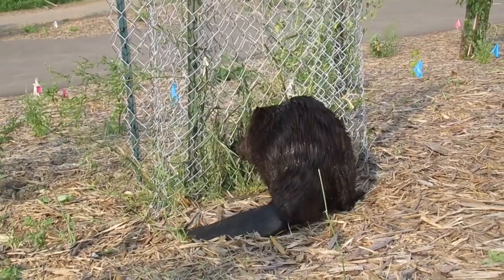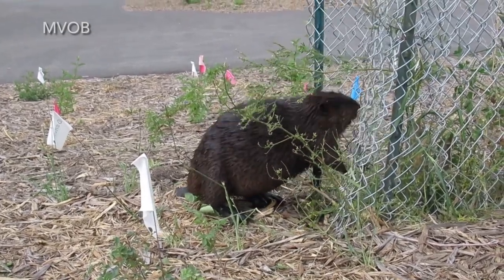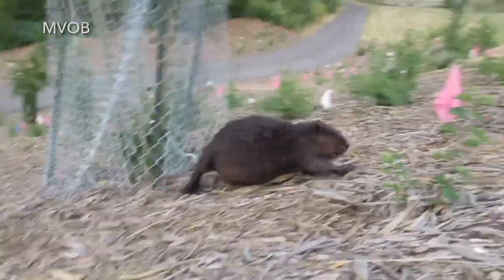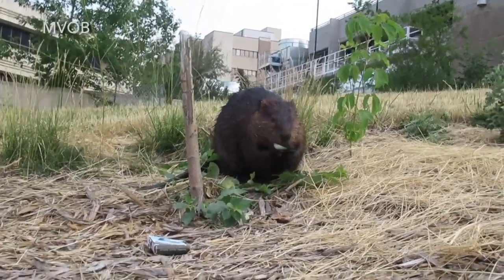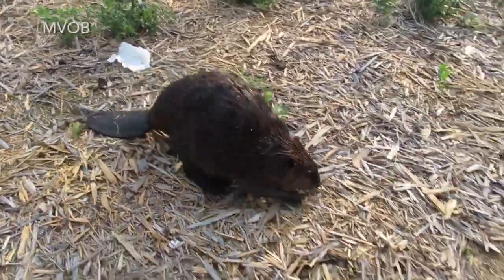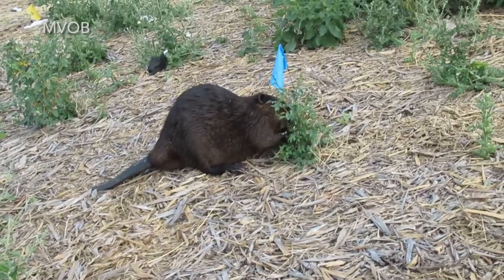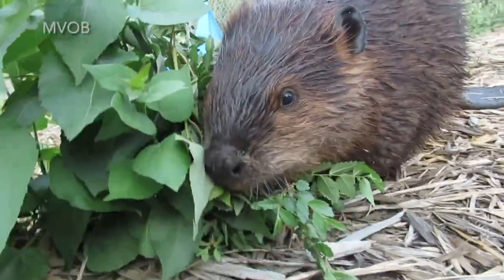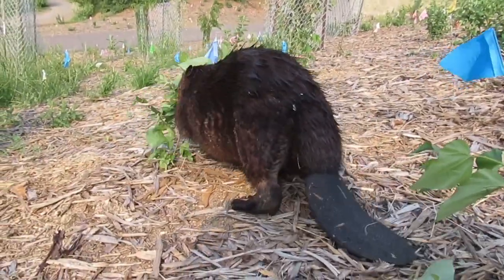Spud the Beaver Goes on an Adventure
This video follows a yearling beaver named Spud as she wanders the hillside looking for food … even checking out a couple of trees protected by fencing. Filmed in Saskatoon, Saskatchewan.